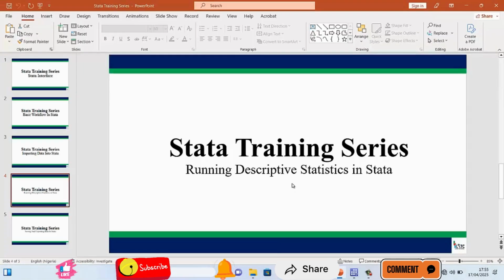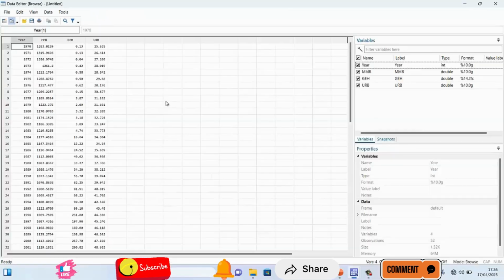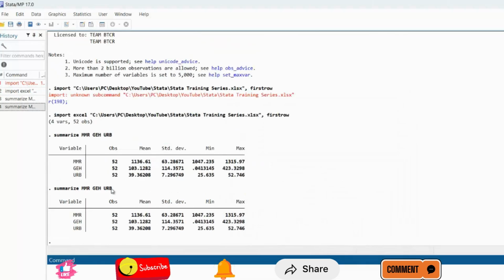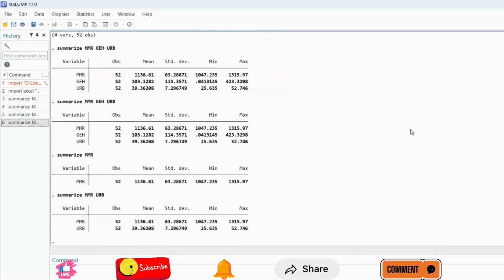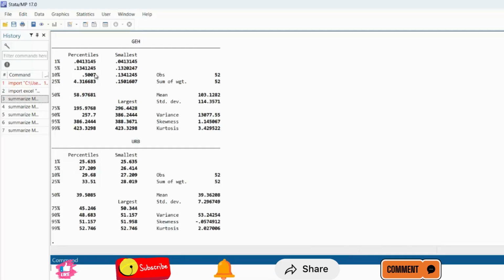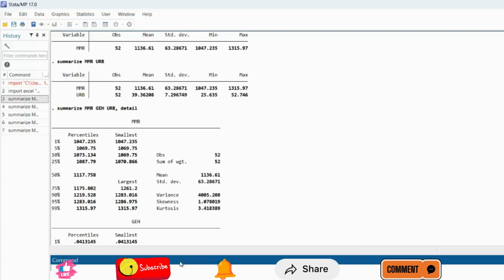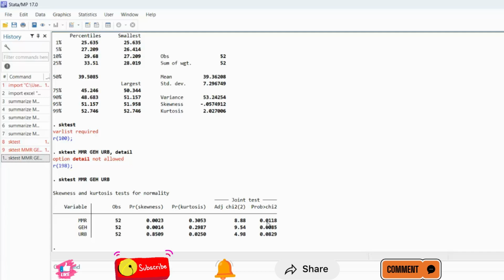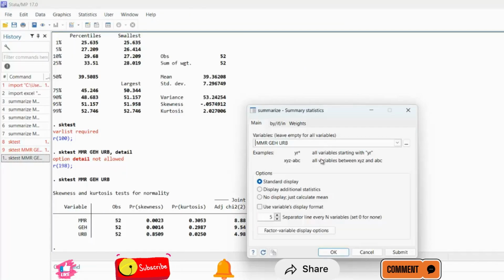How to Run Descriptive Statistics in Stata | Quick Tutorial for Beginners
Welcome to this Stata tutorial for beginners! In this video, you'll learn how to run descriptive statistics using Stata. Whether you're analyzing survey data, preparing for a research paper, or learning Stata for a class, this guide walks you through step-by-step.

We cover:
✅ How to open your dataset
✅ Commands like summarize, summarize var, detail, and sktest
✅ Getting mean, median, standard deviation, and more
✅ Tips for clean output presentation

This video is perfect for students, researchers, and data analysts who want to understand the basics of data analysis using Stata.